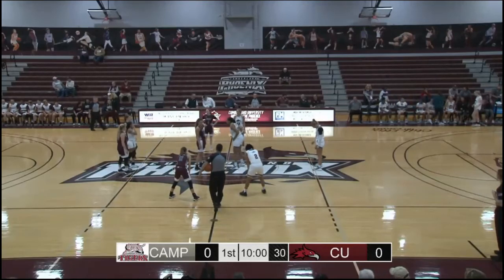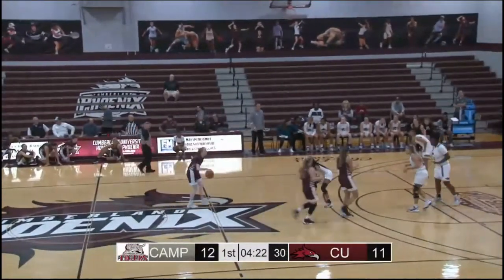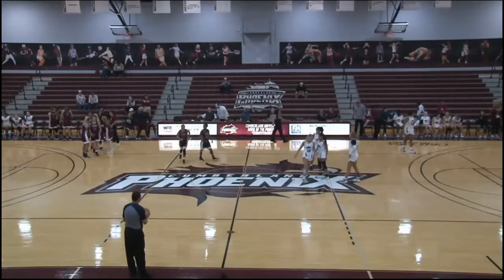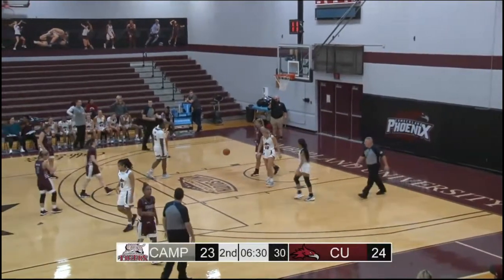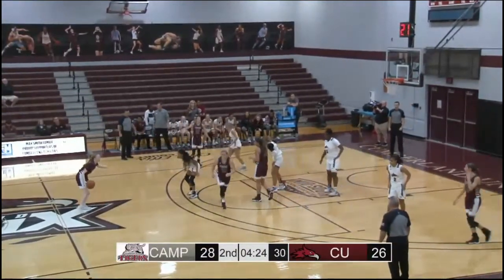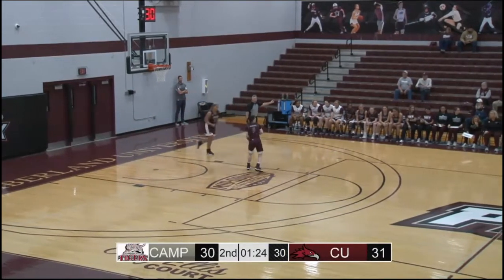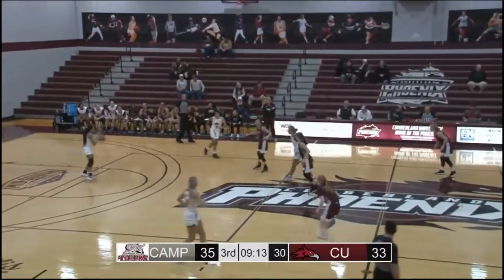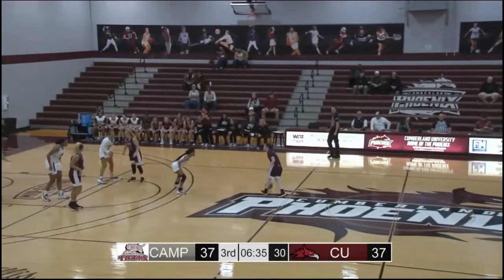Cumberland University Dec 11, 2019